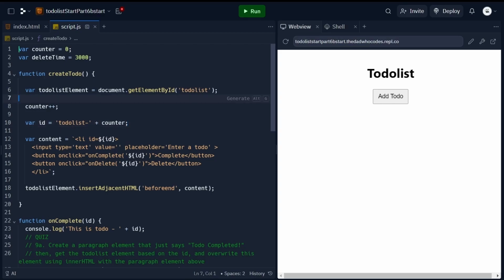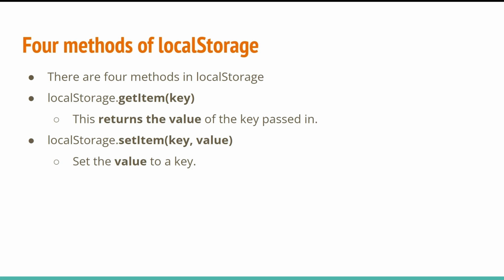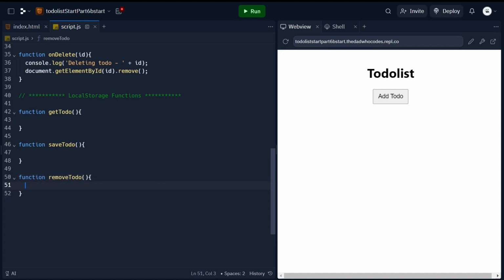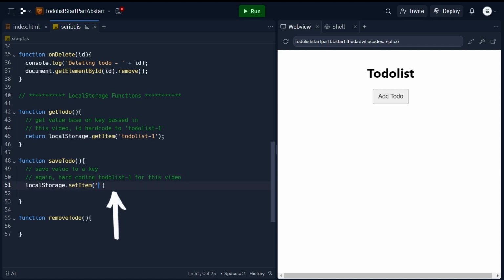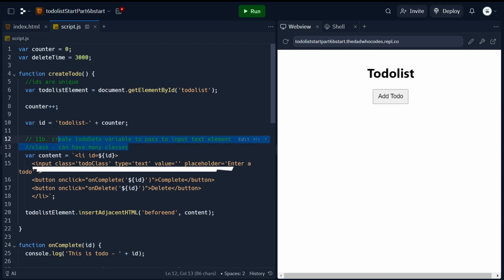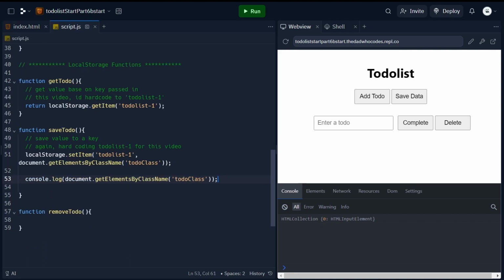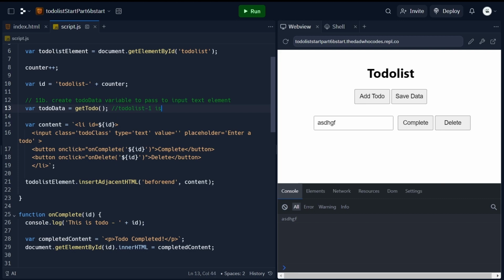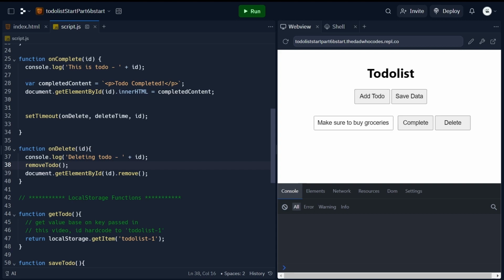Creating a Todolist using HTML, JS - Part 7 - Using localStorage to get, save, remove data - Part 2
Part 7 of my 'Creating a Todolist' series.  We continue to explore localStorage and use the getItem, setItem and removeItem methods to get and save our todos.  We also touch on a new element method, getElementsByClassName!

Part 8 to appear in due course!